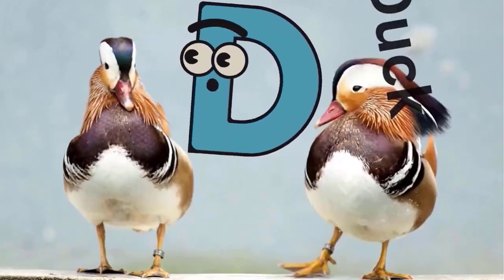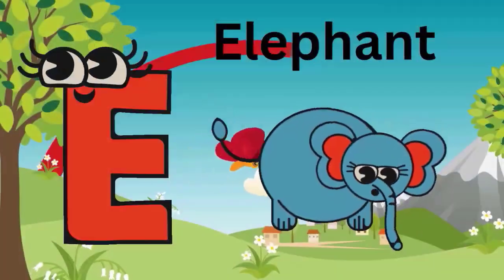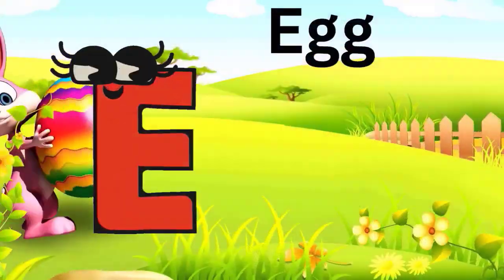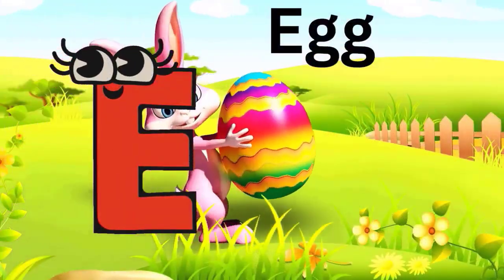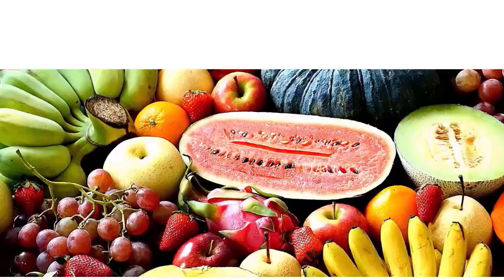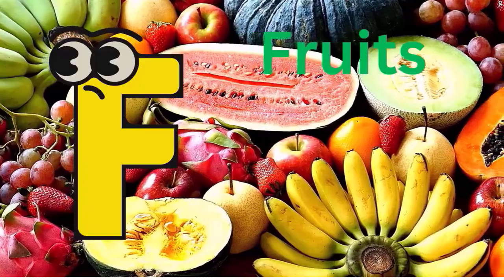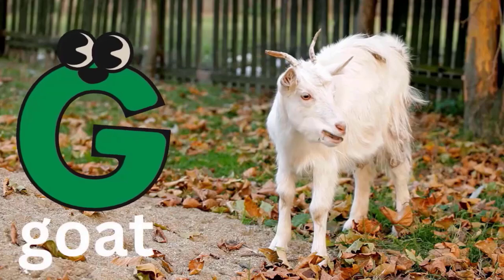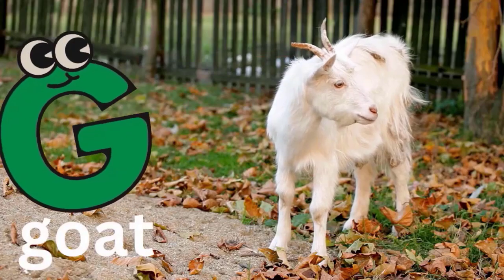Baby Taku'-s World - Ice Cream a Song - ChuChu TV Sing-along Nursery Rhymes 937